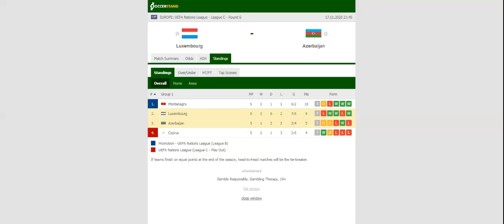LUXEMBOURG VS AZERBAIJAN PREDICTION & BETTING TIPS - 17/11/2020